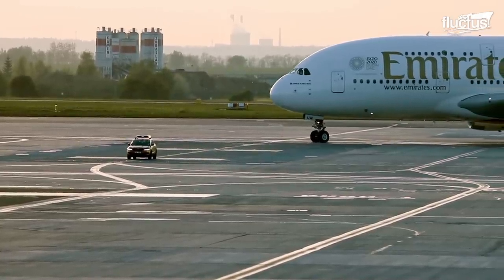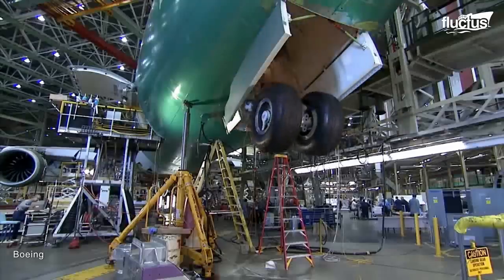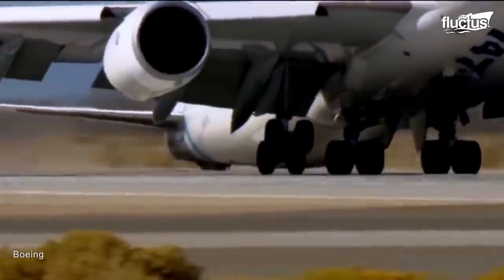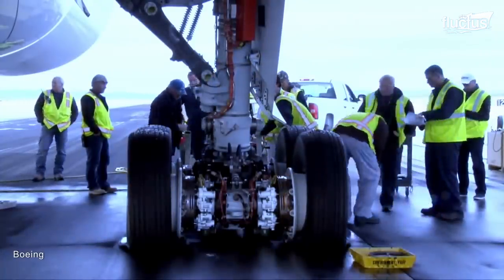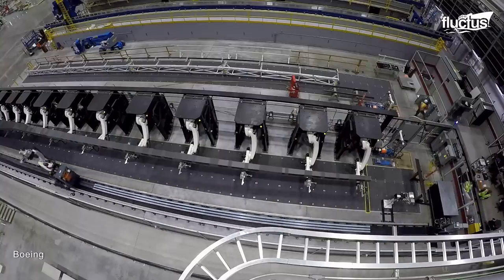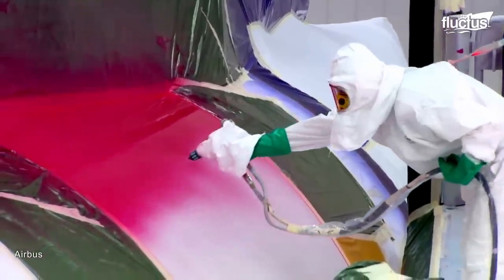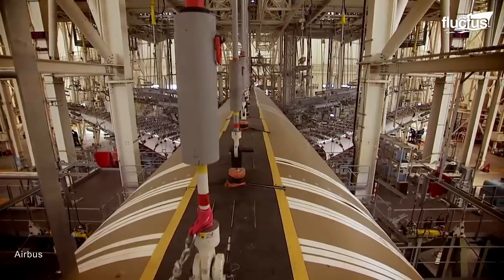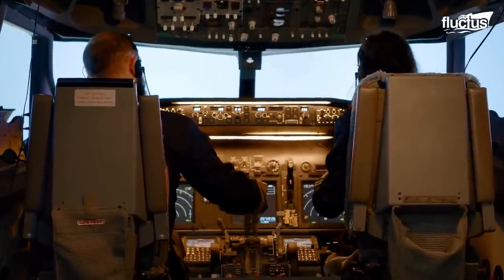Inside Massive Billion $ Factories Producing World Largest Boeing and Airbus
Welcome back to the FLUCTUS channel for a discussion about how some of the world’s biggest commercial planes are built, tested, and perfected.